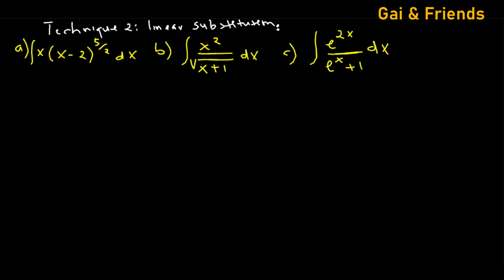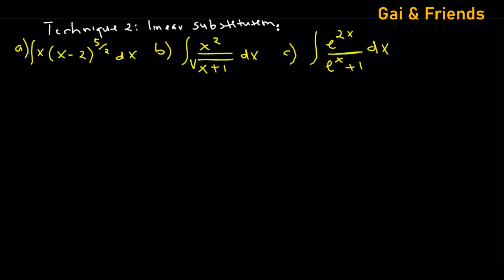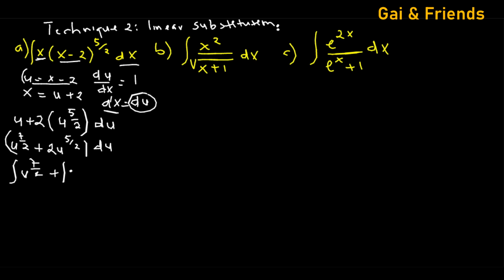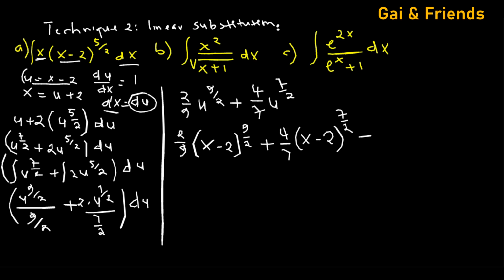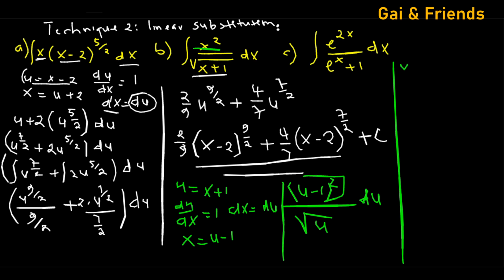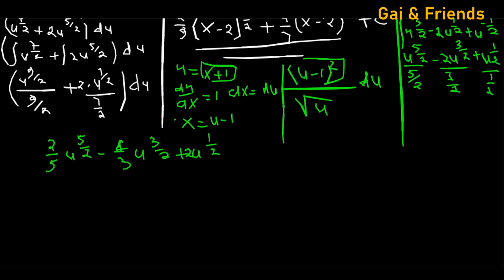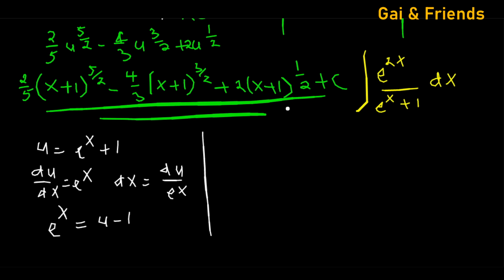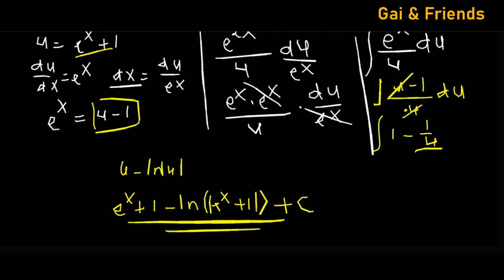Integration Techniques Part 2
In this video, which is part 2 of 4, I share with you the integration by linear substitution technique. This will help you solve complex functions more easily in the exams and also in class.

Part one is linked to the video.